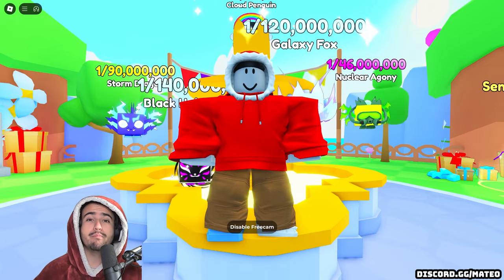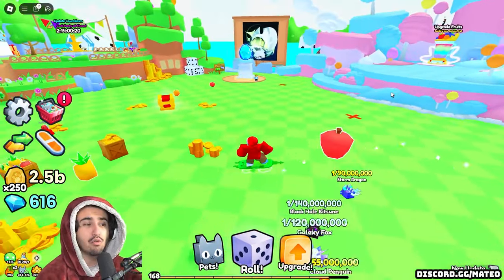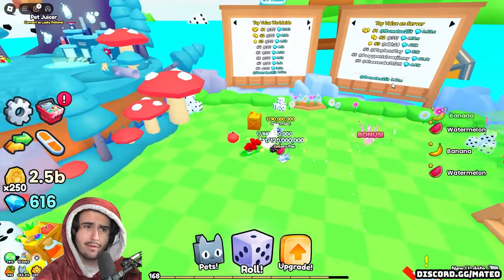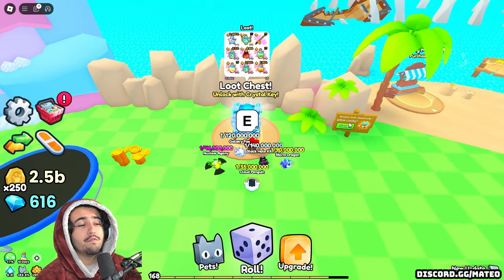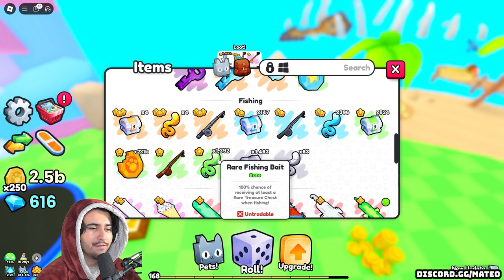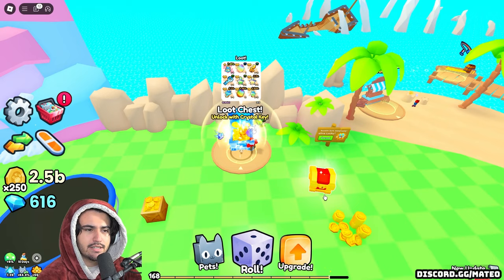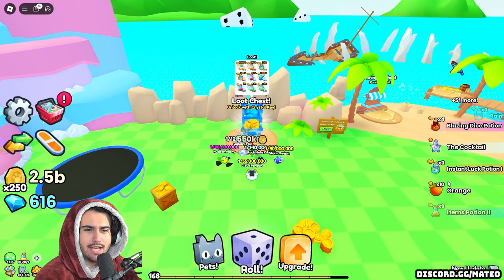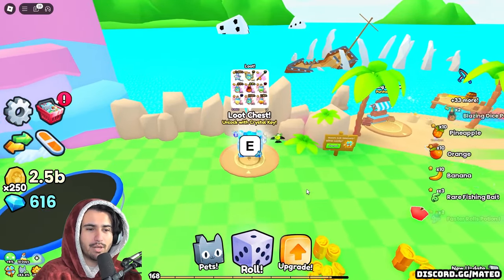*UPDATED* New BEST Diamond Flipping Method In Pets GO (2X YOUR GEMS)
Today I show you the method I have been using to flip my gems using this insane crystal chest method! You make so many diamonds as well as other potions and baits its insane! This might be the best way how to get diamonds/gems in Pets Go right now!